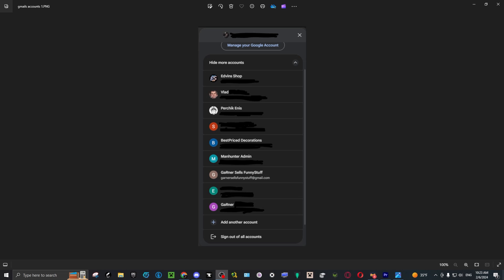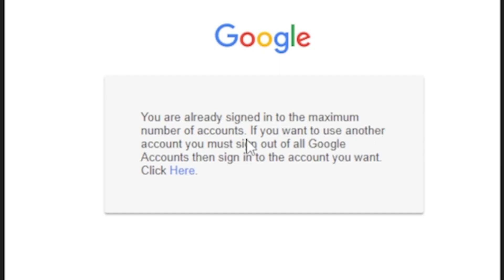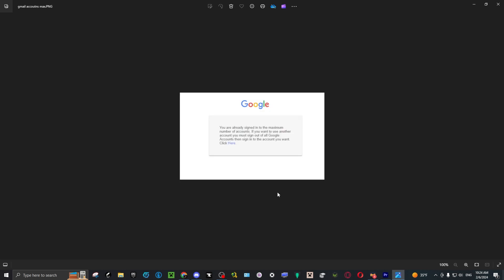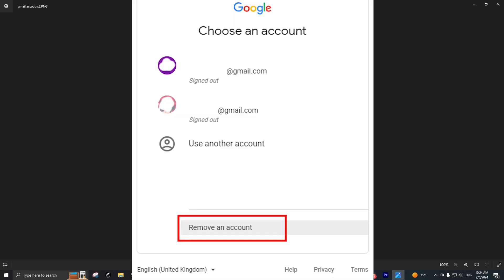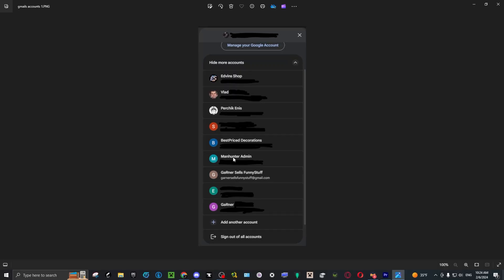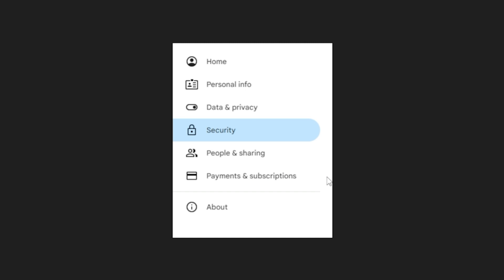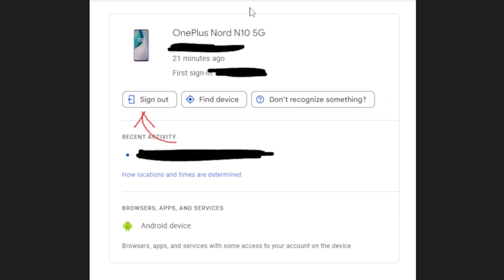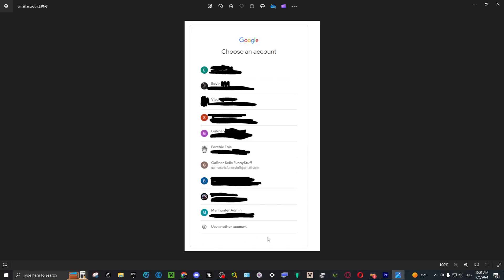Fix Gmail's 10 accounts limit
use multiple web browsers...

now if you want to completely remove an account from any device

you must sign out of all accounts before you see the remove an account button
annoying feature gmail made

but if you signing out is enough for you...
you need to use a second device with the same Gmail account
like your phone

-go to gmail app
-make sure you are signed in with that gmail account you want to sign out of from a different device
-go to manage account
-go to security
-scroll down until you see my devices
-click on manage devices
-then go to the device you want to remove your account from
-and press sign out